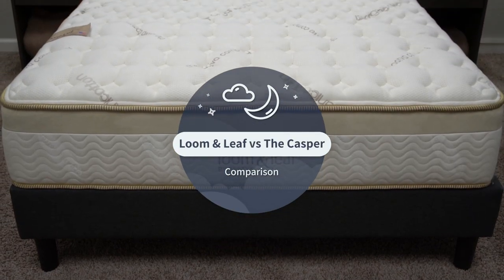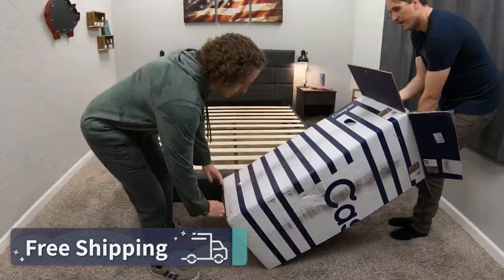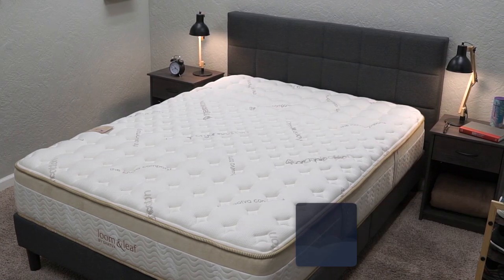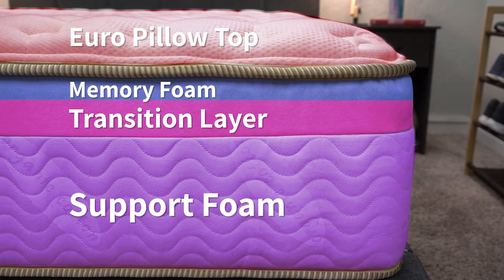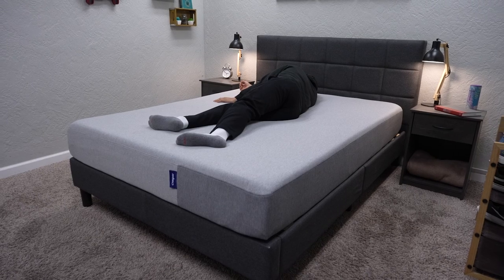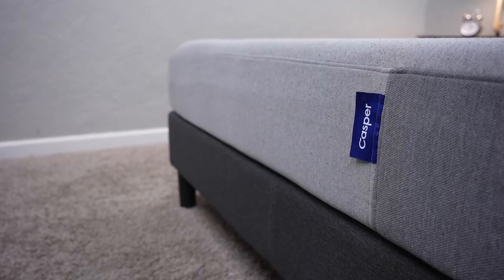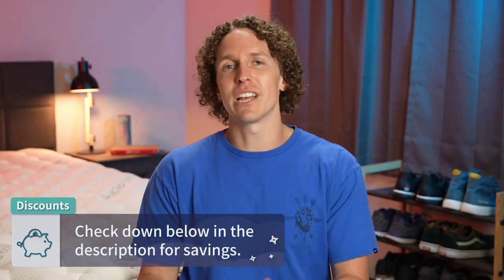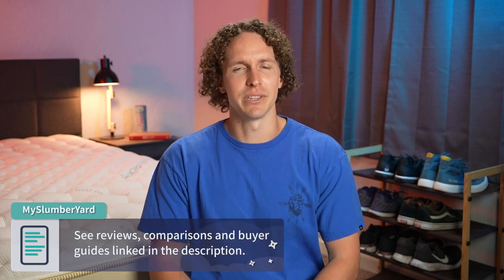Loom & Leaf vs The Casper | Mattress Review & Comparison (NEW)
Click "more" For Advertiser Disclosure ↓↓
     (SALE: Up To $325 Off Saatva Beds)

Loom & Leaf vs The Casper | Mattress Review & Comparison (UPDATED). Wes, a Certified Sleep Science Coach, covers his updated review of the Casper vs Loom and Leaf mattress. Loom and Leaf is created by Saatva. Saatva offers a few different mattresses like the Saatva Classic, Saatva Memory Foam Hybrid, Zenhaven mattress, Saatva Solaire and the Saatva HD mattress. Casper also offers the Original Casper Hybrid, Casper Snow, Casper Nova Hybrid, and the Casper Wave Hybrid mattresses. The beds that are focused on in this video are the Loom and Leaf mattress and the Casper mattress. He also covers the construction of the mattresses, how they feel and their firmness, and what sleeper type would be best for either bed (back sleepers, side sleepers, stomach sleepers and combination sleepers). Wes also discusses which body types (petite, medium and heavy) would enjoy these mattresses. Hopefully, it helps you decide whether to go with Loom and Leaf or Casper for your next bed.

fzgE

▬ VIDEO CHAPTERS ▬
0:00 - Introduction
1:08 - General Mattress Policies
2:55 - Construction
3:37 - Feel
4:40 - Firmness
5:15 - Other Options
5:42 - X-Factors
6:19 - Pricing
7:24 - Final Verdict: Loom & Leaf vs The Casper
7:45 - Conclusion